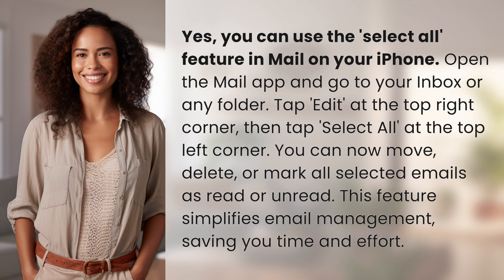Can you use the 'select all' feature in Mail on your iPhone?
Master Your iPhone Mail with the 'Select All' Feature 👉 Mail Select All 👉 Learn how to efficiently manage your emails on your iPhone by using the 'select all' feature in the Mail app. Simplify your email management process and save time with this handy tip.

Laura S. Harris (2024, July 8.) Can you use the 'select all' feature in Mail on your iPhone?
    🌐 AskAbout.video